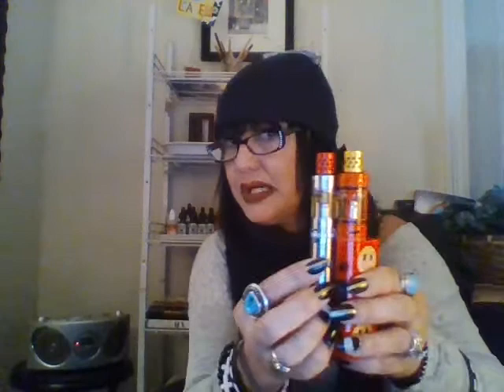KANGERTECH TOP BOX MINI VS SUBVOD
A quick comparison between these two devices for those of you interested in moving up to subohm vaping.